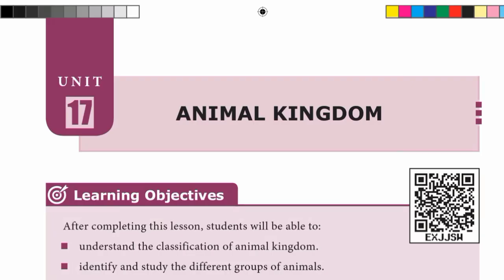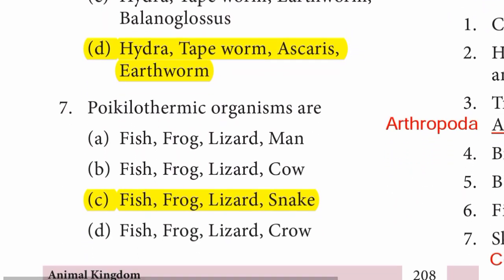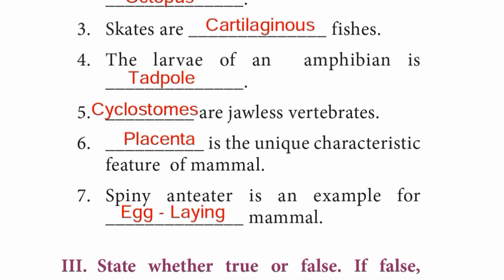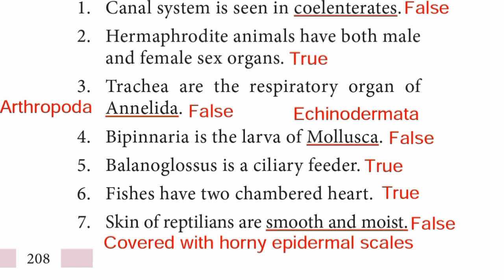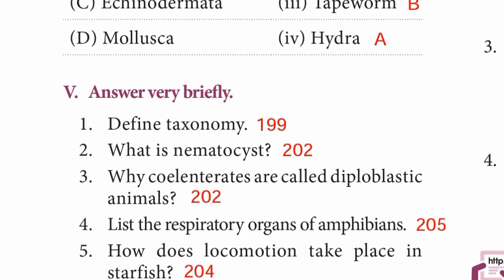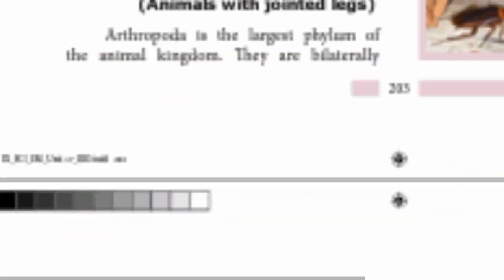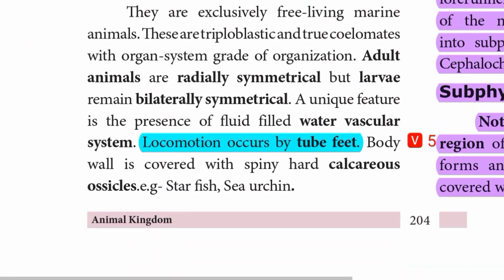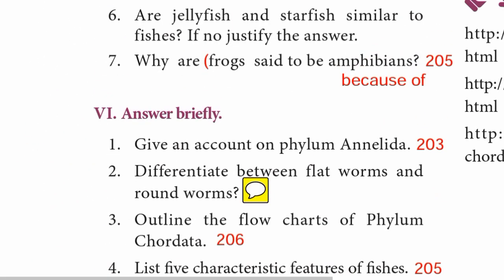9th Std - Science | Unit 17 - Animal Kingdom | Book Back Exercise